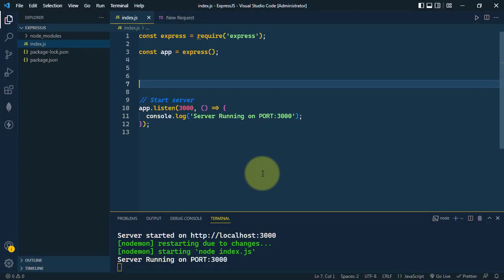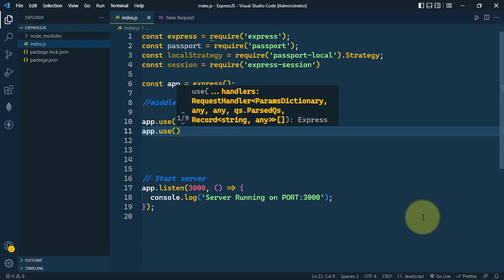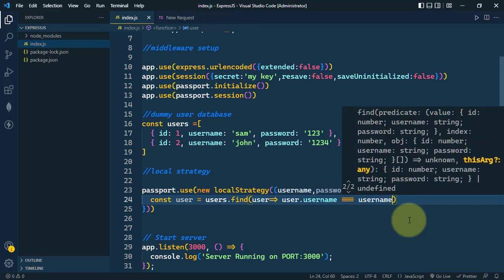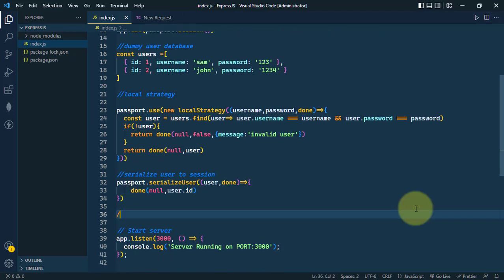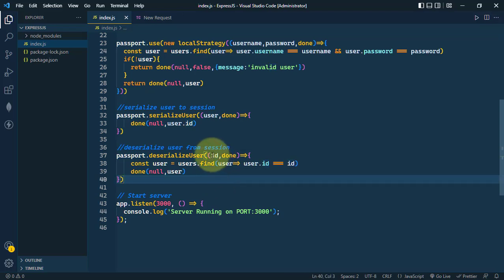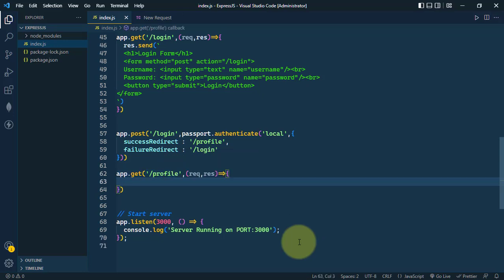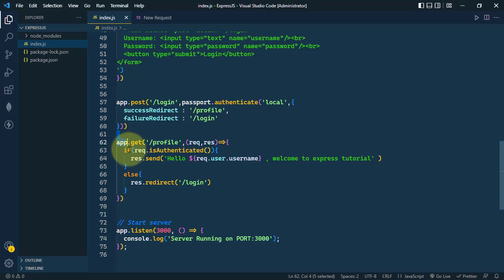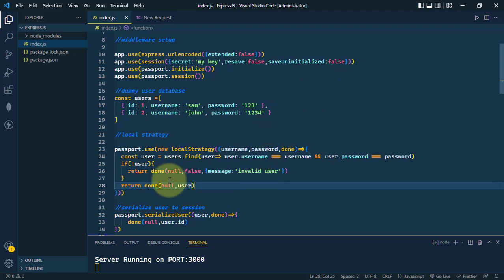Passport JS Authentication | Express JS Tutorial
Passport.js is a Node.js middleware for authentication using strategies like local and OAuth. It integrates with Express for session management, maintaining user sessions across requests.

📝 Timestamps:
0:00 - Intro to Passport JS
0:22 - install packages
1:00 - setup middleware
1:55 - create local strategy
5:00 - define routes
7:21 - Test routes
8:13 - Conclusion